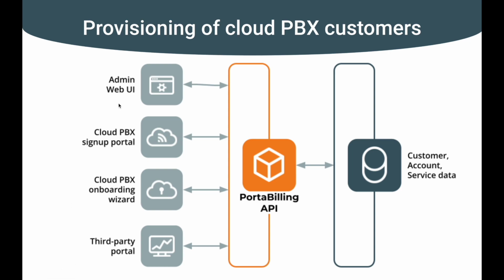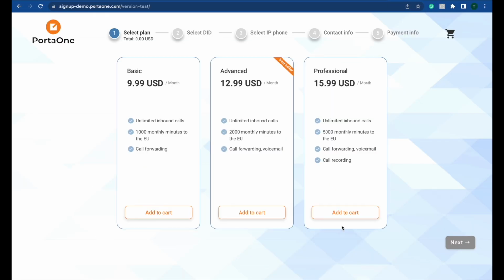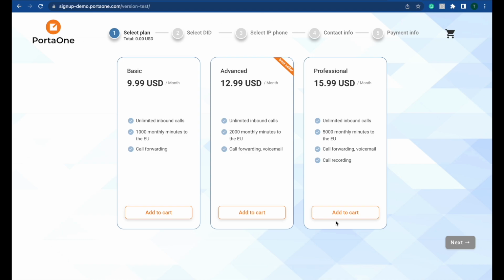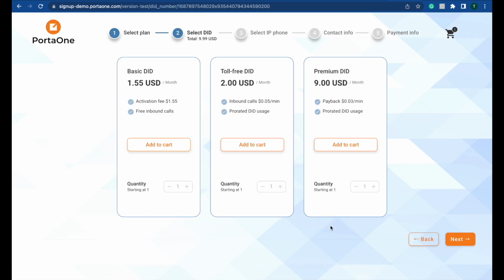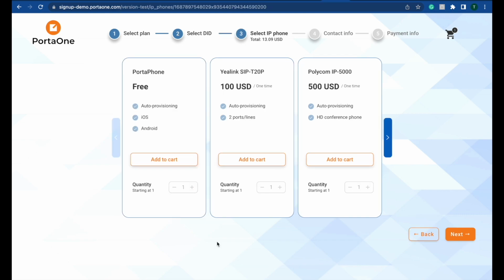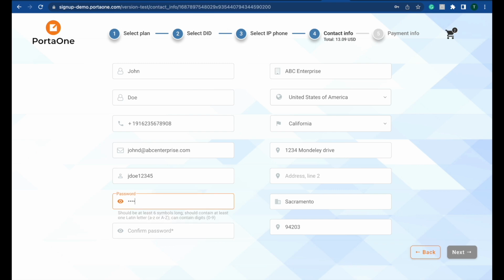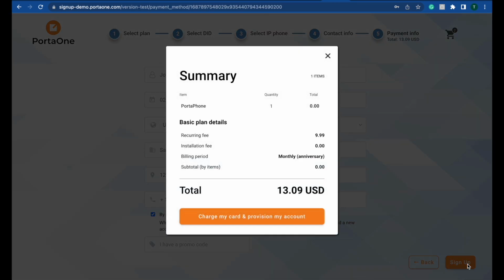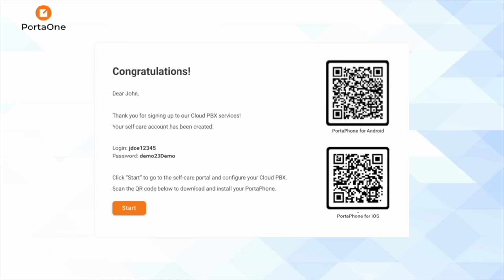Onboarding a New Customer via the Cloud PBX Sign-up Portal｜Basic Cloud PBX｜PortaSwitch 101 Course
In today's video, we will show you how automation via external applications can streamline your customer onboarding process. Join us as we take on the role of an IT manager at our fictional ABC Enterprise, and walk through the step-by-step process of signing up for Super Telco's cloud PBX service using the sign-up portal.

You’ll learn the basics of what an API is and what it does, what kinds of external applications can be used with PortaSwitch to help automate the sign-up process, how a cloud PBX customer is provisioned in PortaBilling, and how to choose between a cloud PBX sign-up portal and the cloud PBX onboarding wizard (which we will discuss in our next video).

Timecodes:
00:00 Automation as an alternative to manual configuration
00:16 Examples of commonly used external applications
00:35 What is API and what does it do?
00:55 Options for provisioning cloud PBX customers in PortaBilling
01:42 Using the cloud PBX sign-up portal from the customer’s perspective
04:45 A preview of our next video